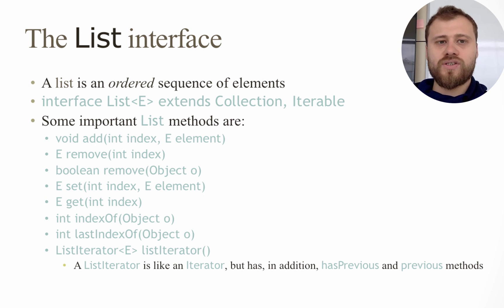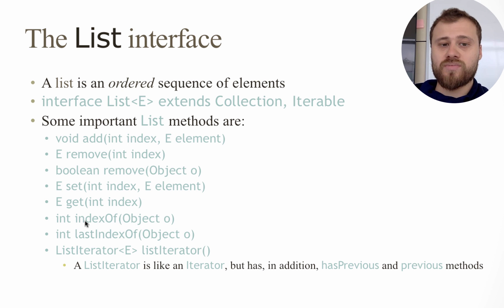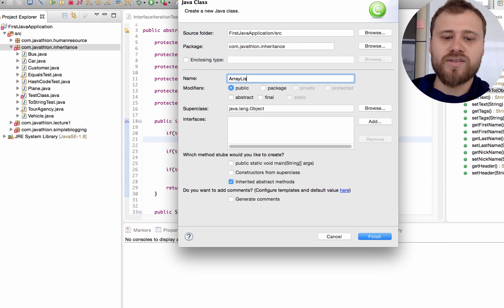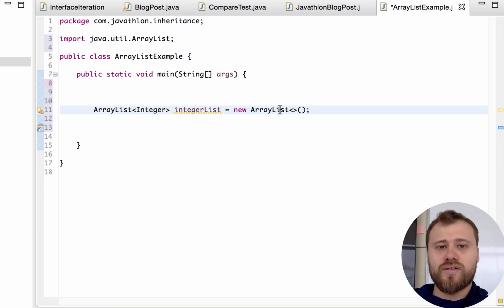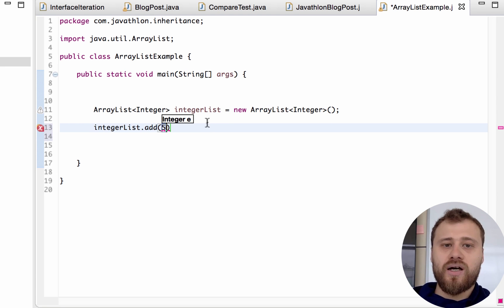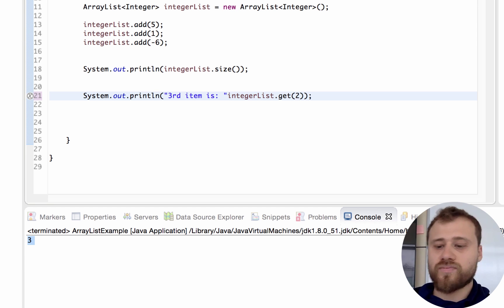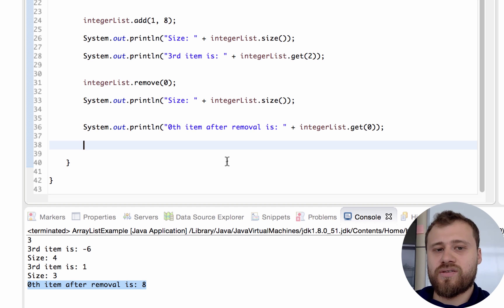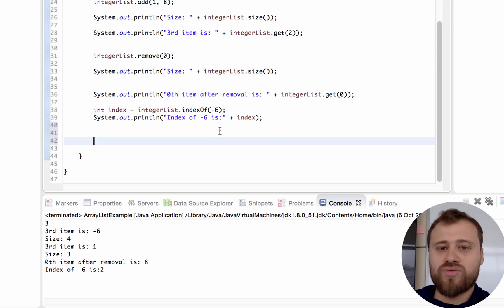2- Using ArrayList collection in Java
ArrayList is an implementation of List interface.
A list is an ordered sequence of elements.
Check out the methods of ArrayList class.